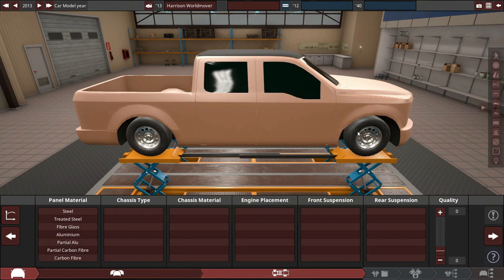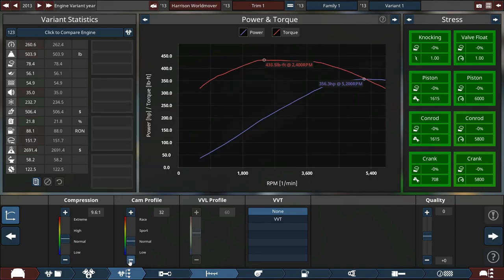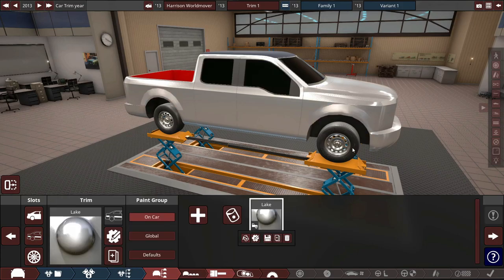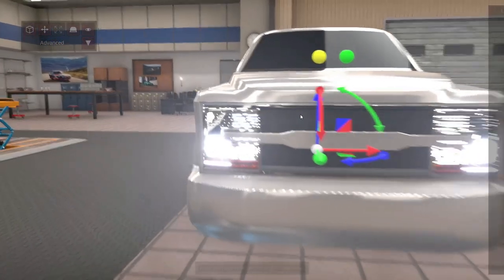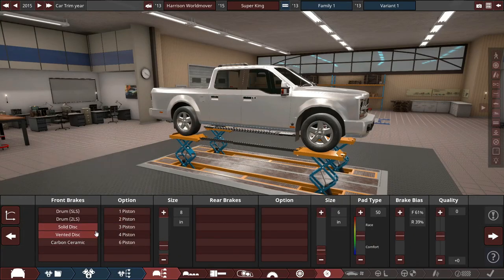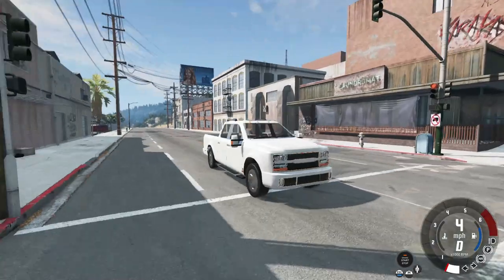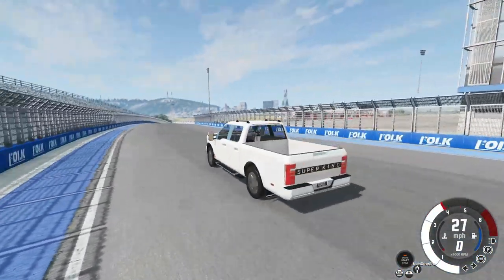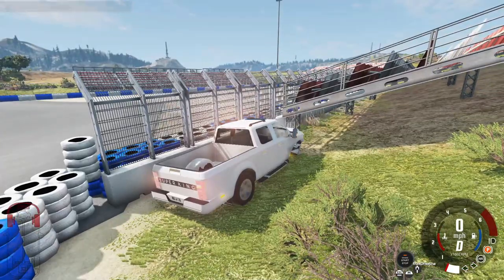A VERY OVERPRICED AMERICAN PICKUP TRUCK! | Automation/BeamNG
Truck costs 120k
thats kinda a lot of money.